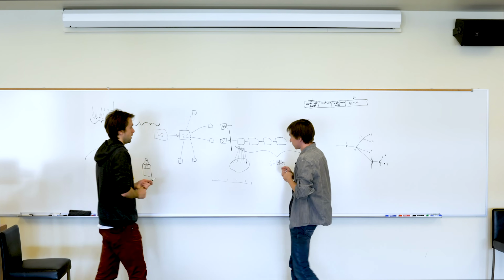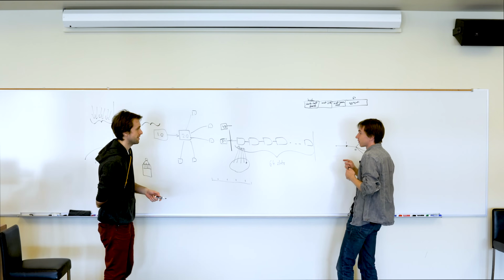Whiteboard Series with NEAR | Ep: 5 Justin Drake from Ethereum Foundation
In the fifth episode of our Whiteboard Series with NEAR, we had Justin Drake from the Ethereum Foundation speaking with our Co-Founder, Alex Skidanov

About Whiteboard Series

The Whiteboard Series with NEAR is a set of video interviews with Founders who are building scalable solutions for Blockchain.  We deep dive into their story, what they're developing and how it is helping the ecosystem.